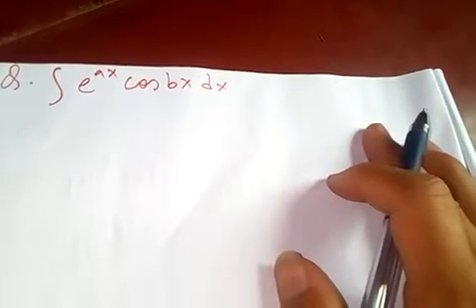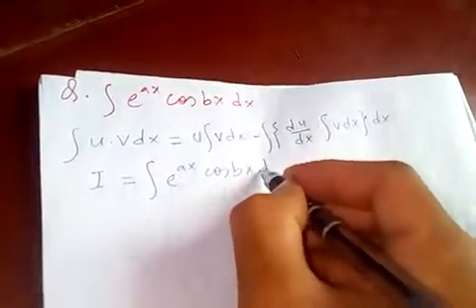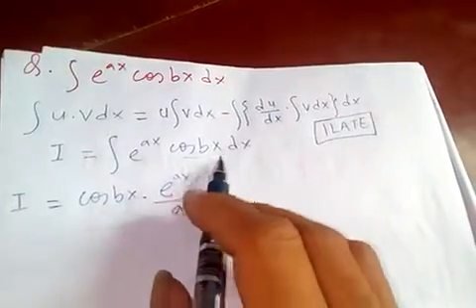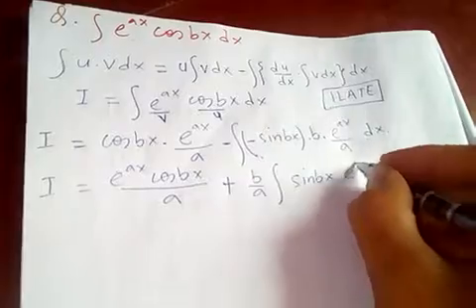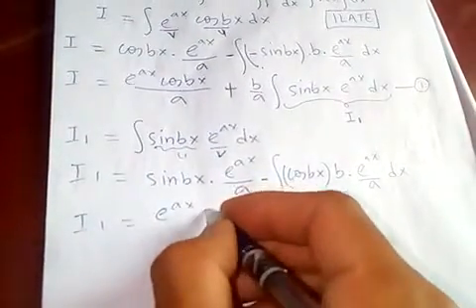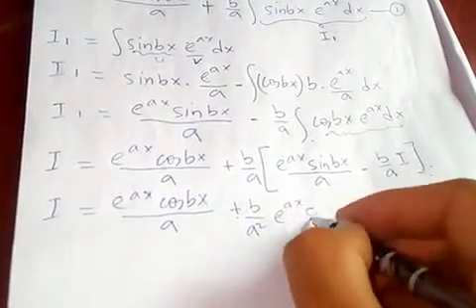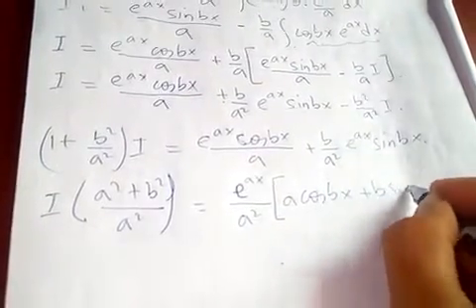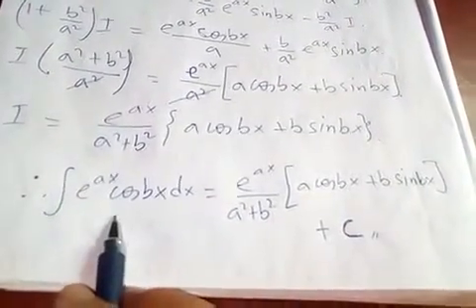PROOF: ∫ eᵃˣ.Cosbx dx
Using integration by parts, I solved this integral..